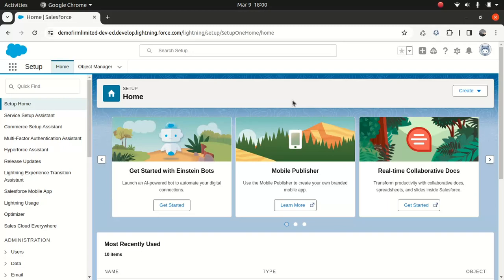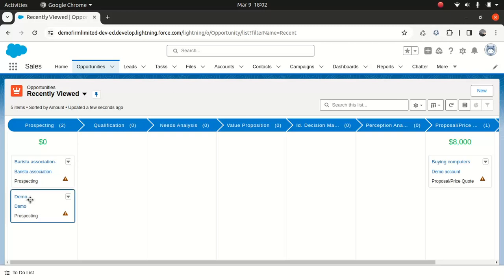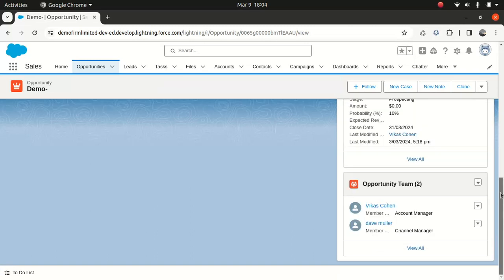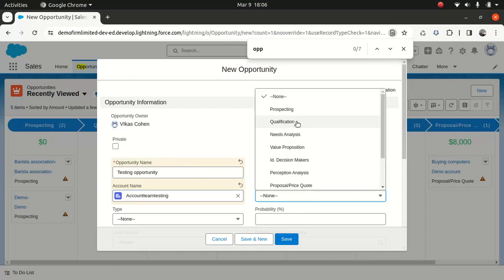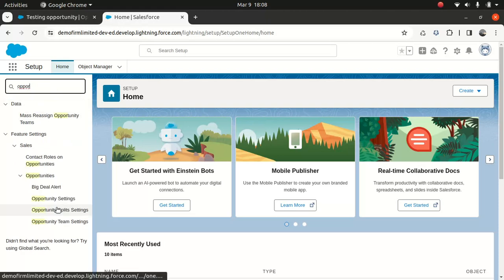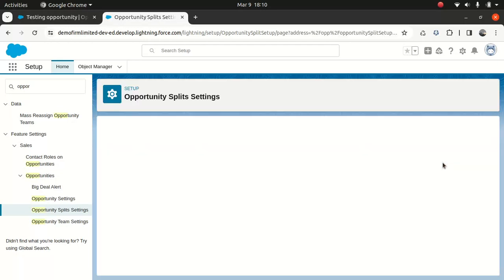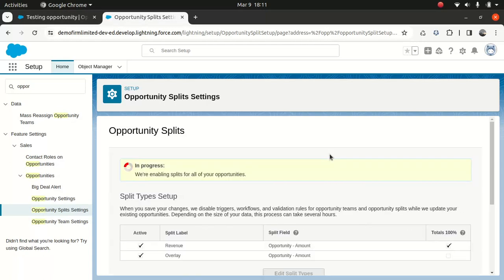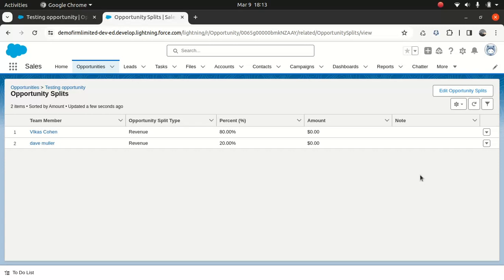Sales cloud consultant certification- Opportunity team